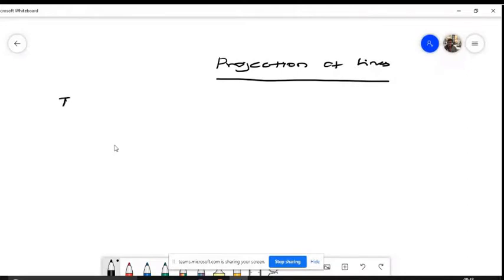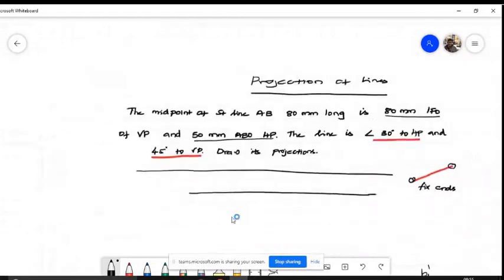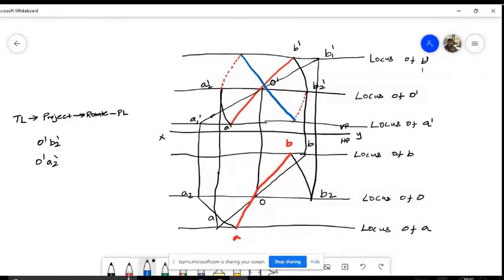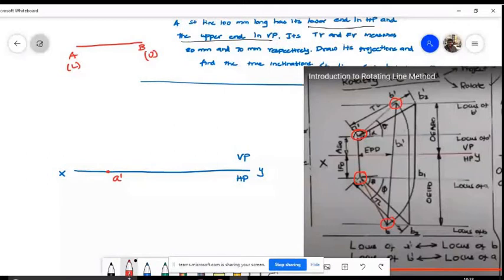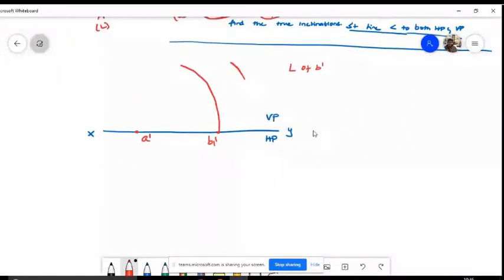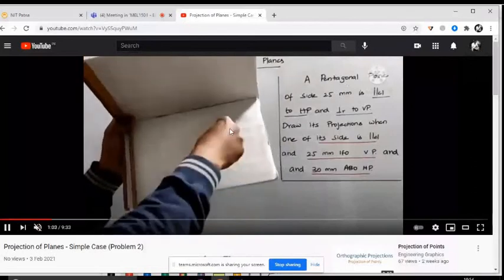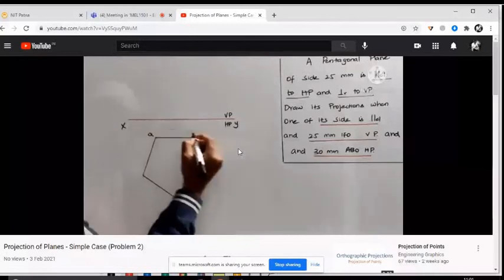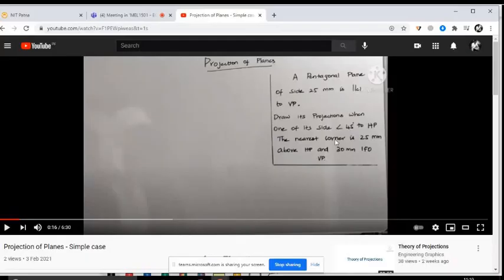MEL Date 03 02 2021 11 16 38